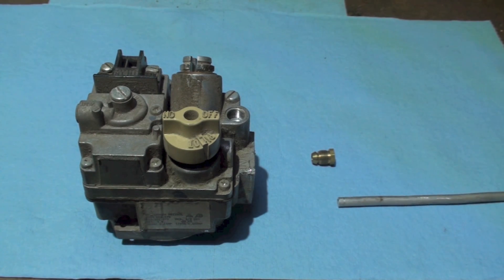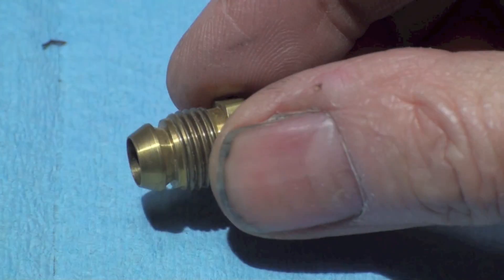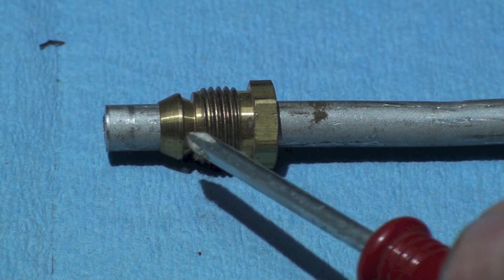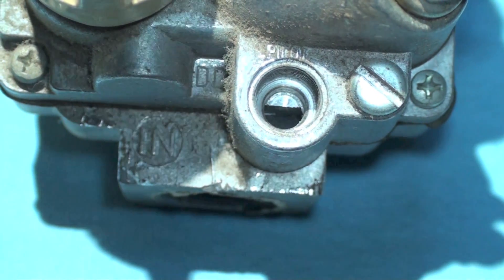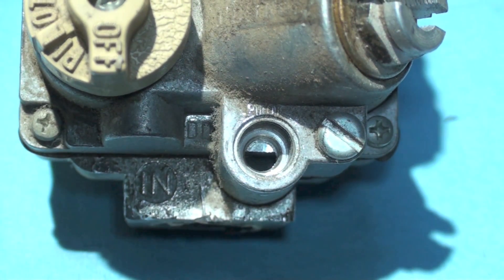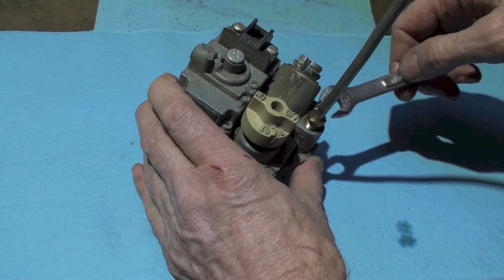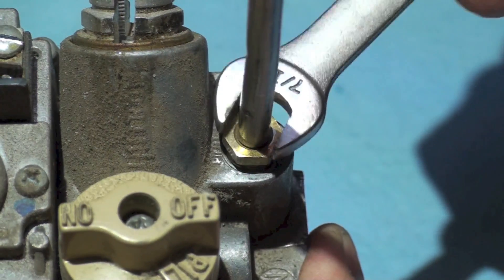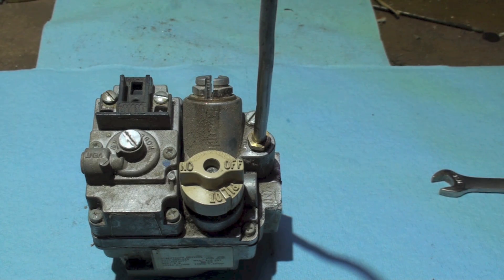Installing the ferrel connection on the gas furnace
This one covers how to install the ferrel tube used for pilot burners on the gas furnace.  This video is part of the heating and cooling series of training videos made to accompany my websites to pass on what I have learned in many years of service and repair. If you have suggestions or comments they are welcome.